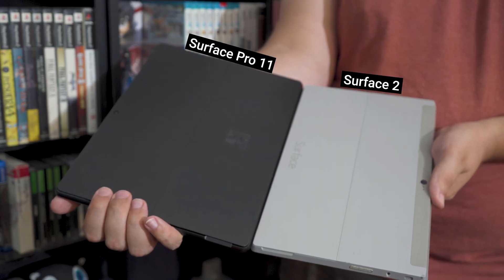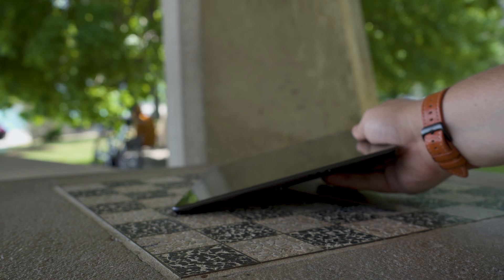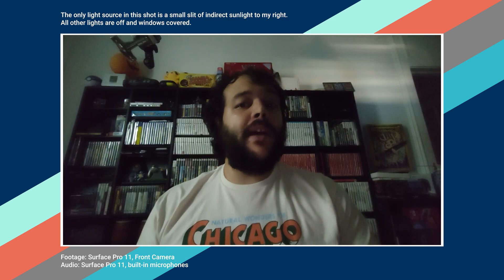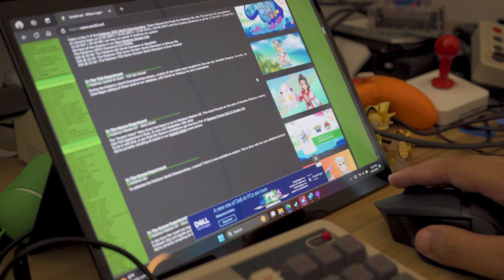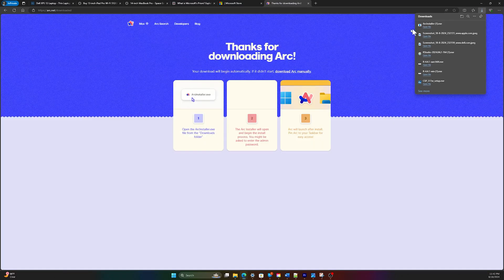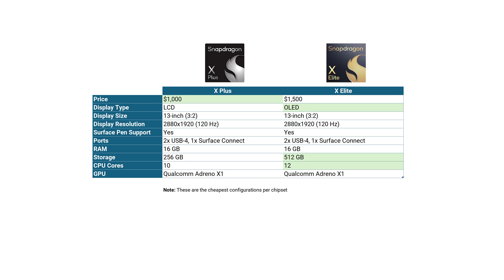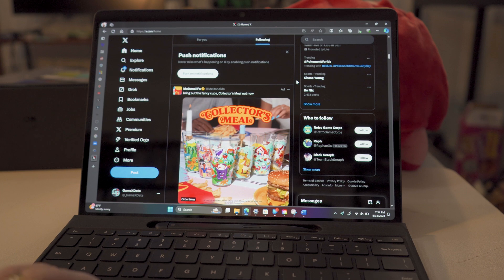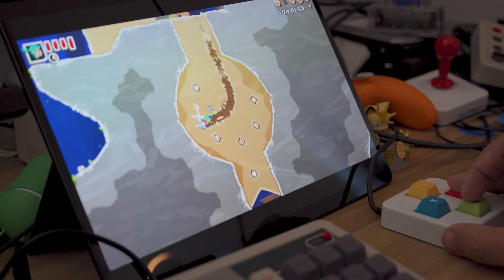Is a Surface Pro 11 worth it for the average person? (Surface Pro 11 for productivity Review)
Windows on ARM has taken way too many years to gain traction. But, now, it's here and backed by a Surface Pro with a very solid processor (at least on paper). Unfortunately, there're still a number of hiccups to contend with for folks interested in the new platform...which don't apply to most people. In this video, I take a look at the features most folks will actually be looking for while looking for a new laptop.

Chapters

00:00 Intro
01:42 Hardware - Connections and Display
03:51 Hardware - Microphone and Camera
04:42 Battery Life
06:21 Battery Life - App Compatibility
08:50 Price vs the Competition
09:47 Price - The Cheaper Surface Pro 11
10:47 Price - Keyboards
12:48 Ending Words